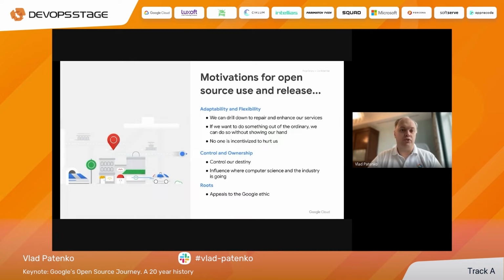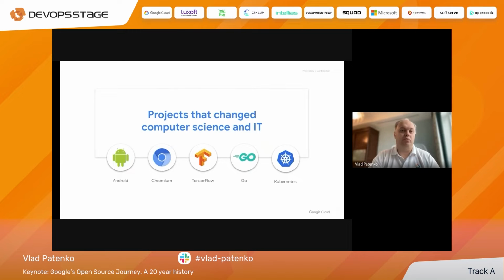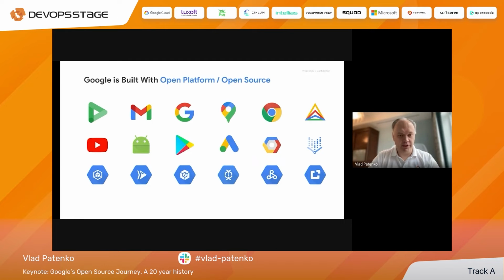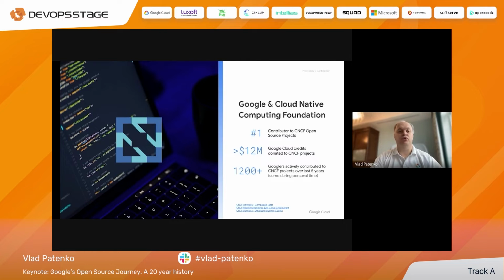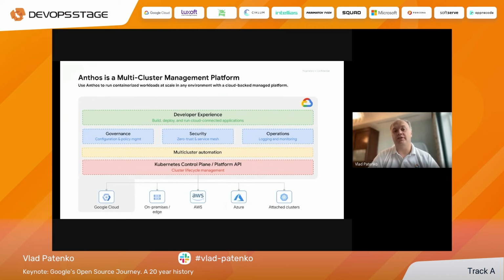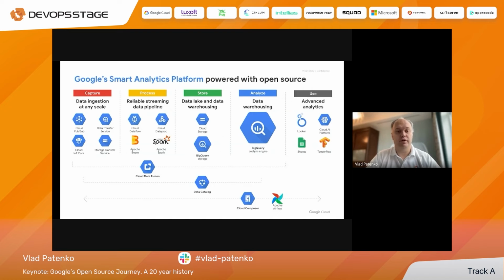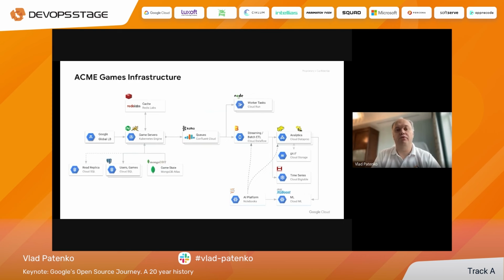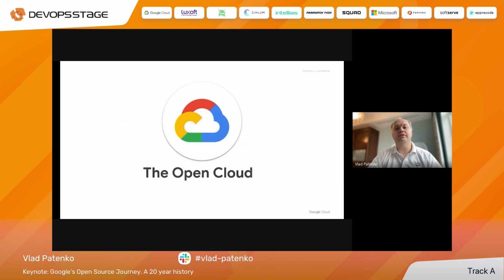Vlad Patenko | Keynote: Google’s Open Source Journey. A 20 year history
Keynote: Google’s Open Source Journey. A 20 year history | Track A | DevOps Stage 2022